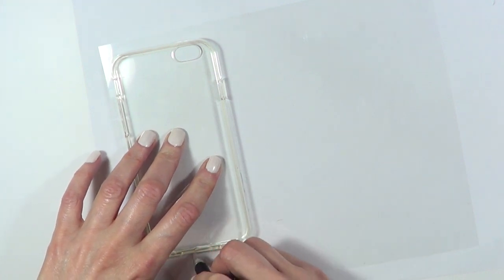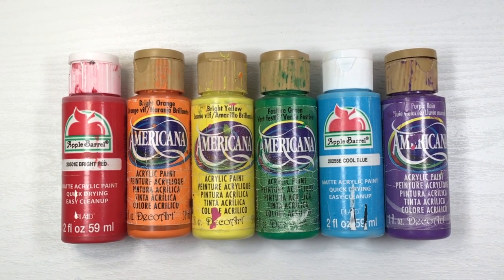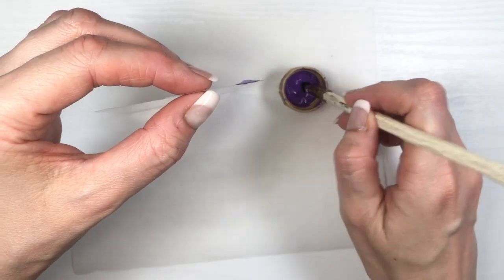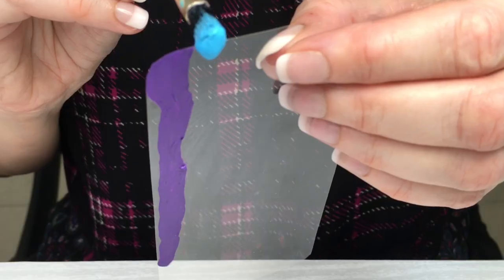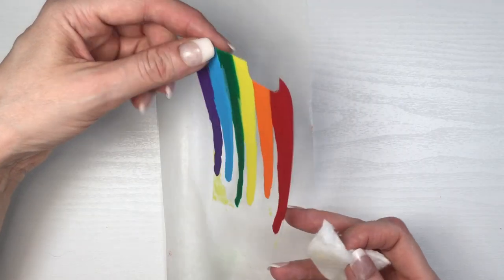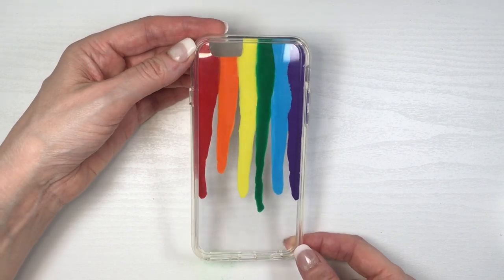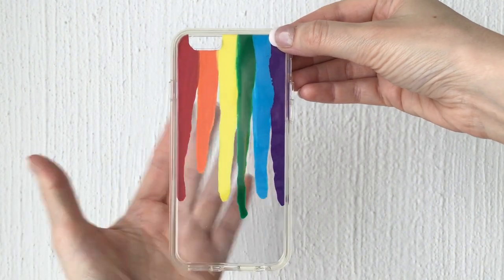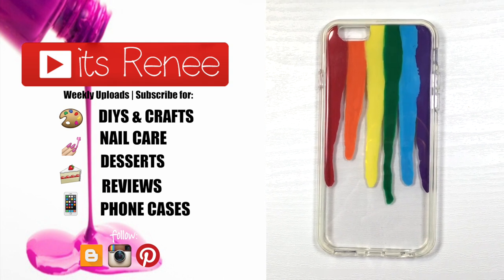🌈 DIY Melted Rainbow Happy Pride Phone Case 🎉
Hi! I hope you like this DIY Melted Rainbow Happy Pride Phone Case!